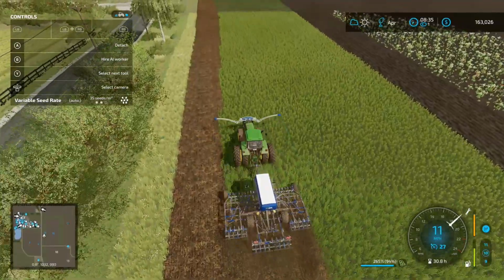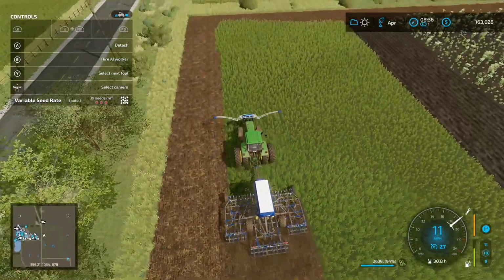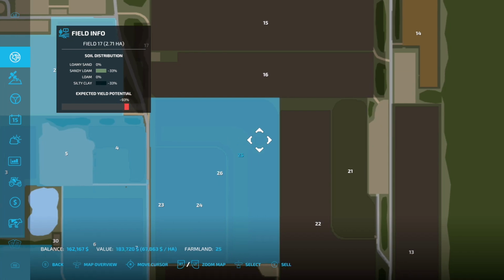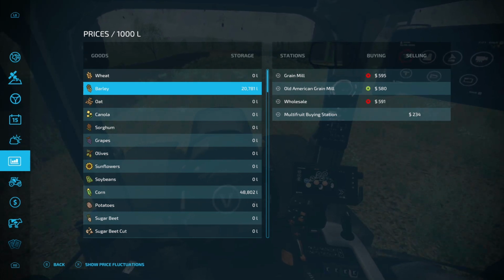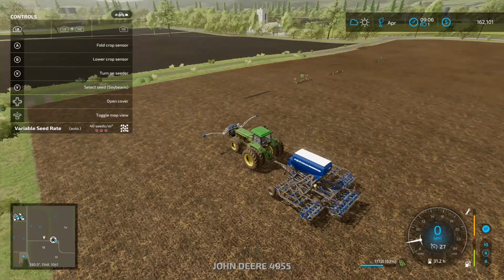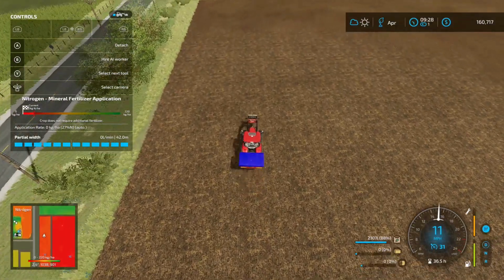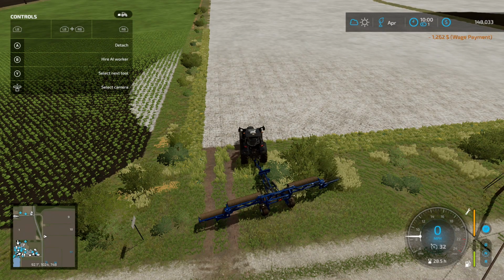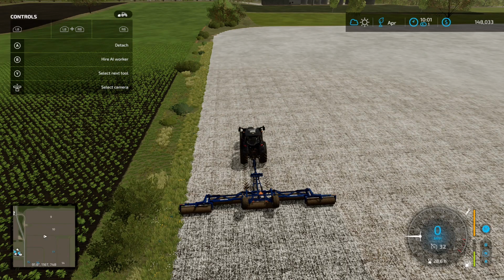#44 Planting Our Crops | FS22 Let's Play | White Farm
Busy day on the farm.  Planting, Rolling, Fertilizing,, and Spraying.

FS22 | Let's Play | White Farm